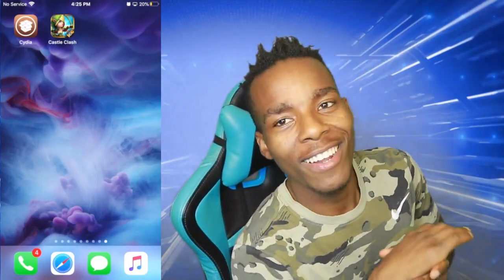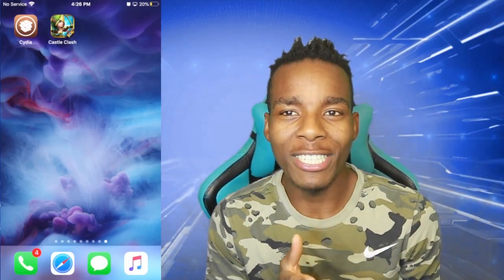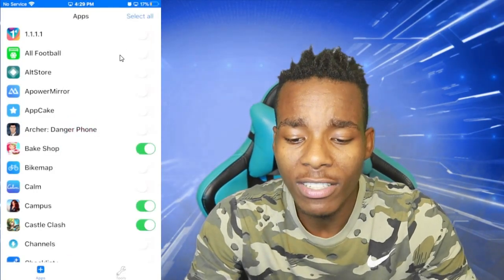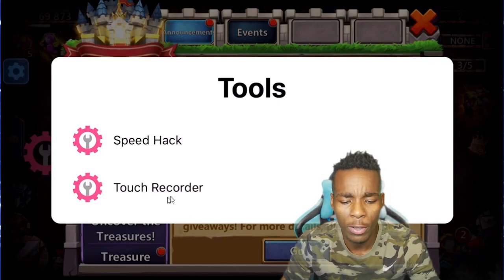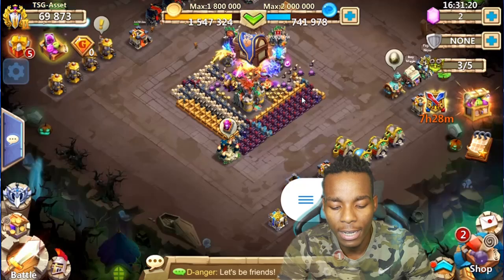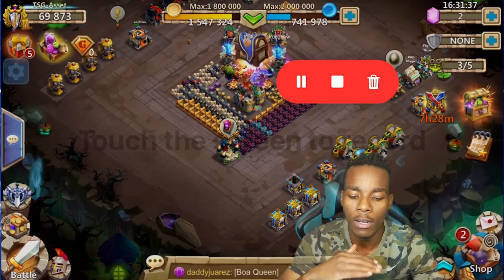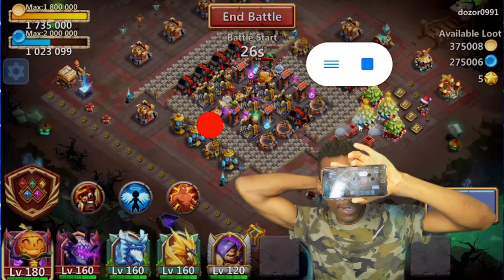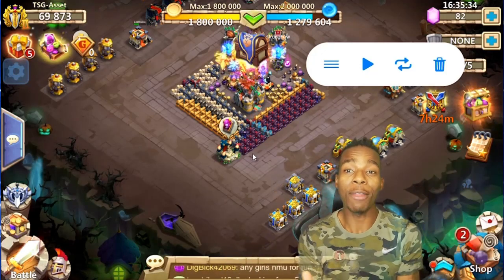How to Make a Robot Play Strategy Games iOS | Jailbreak Required